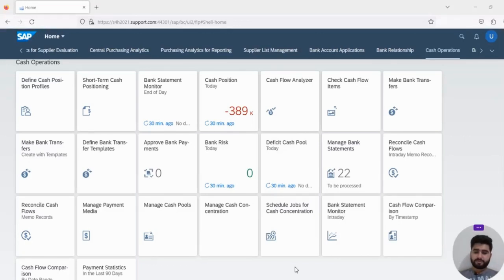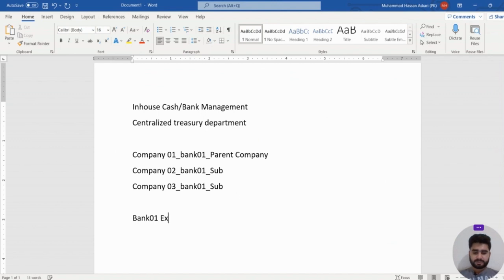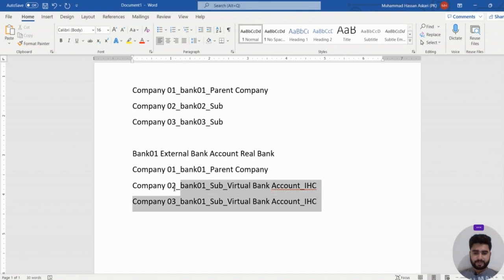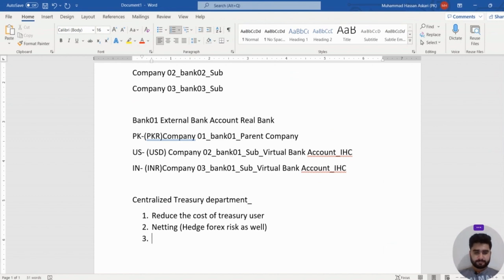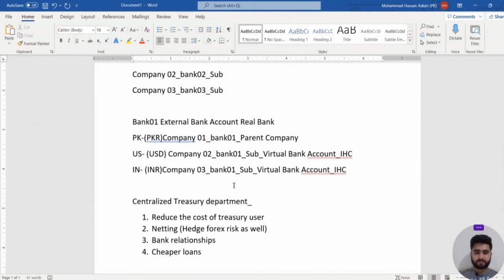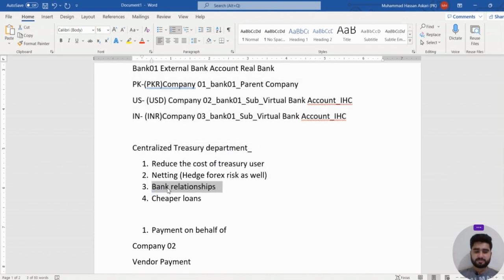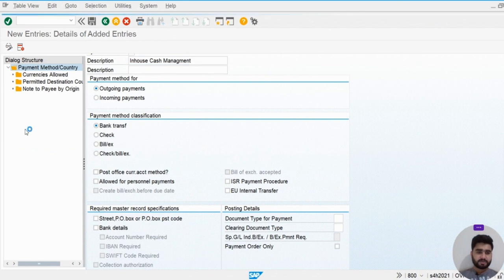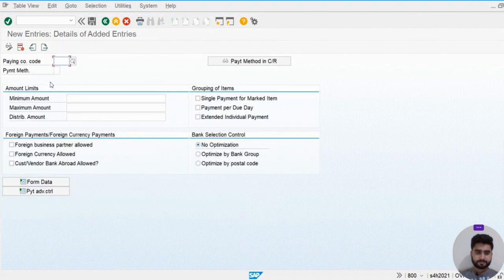Inhouse Cash Management in SAP S/4 Hana FSCM | Introduction | Netting | Hedging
In this video we will discuss about Inhouse Cash Management in SAP S/4 Hana FSCM | Introduction | Netting | Hedging